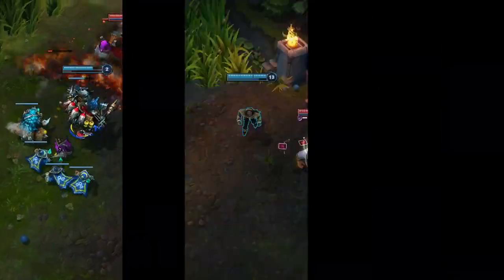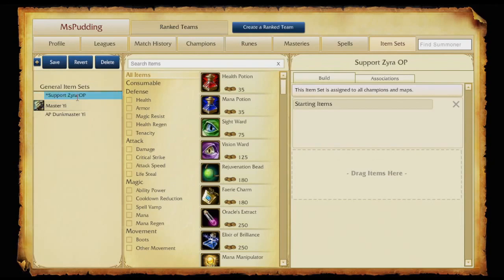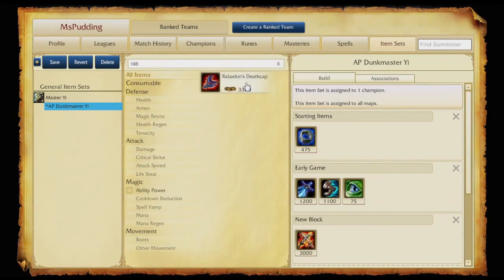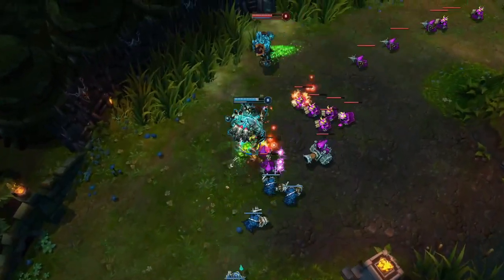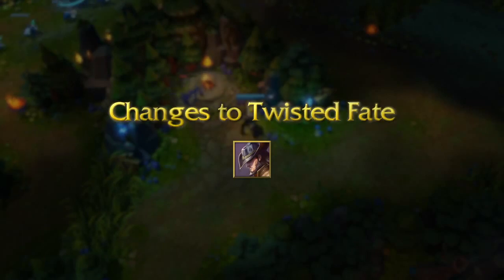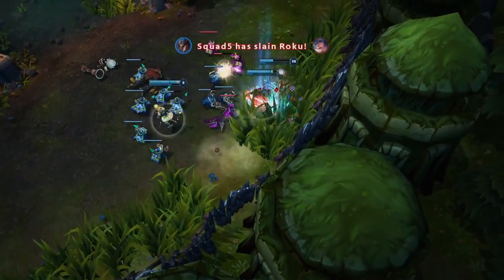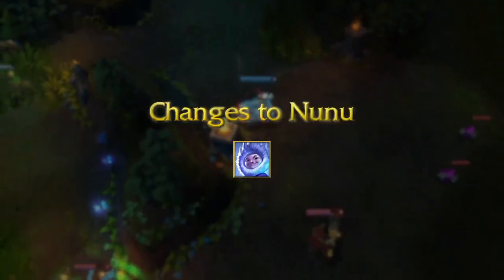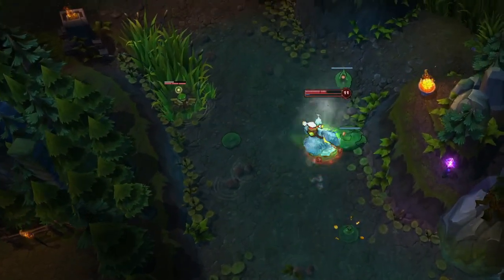3.7 Patch Preview with 中文字幕 Chinese subtitle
Patch 3.7 Notes 更新日誌